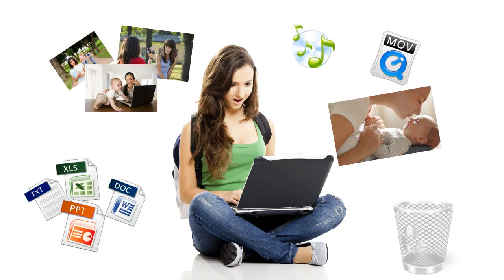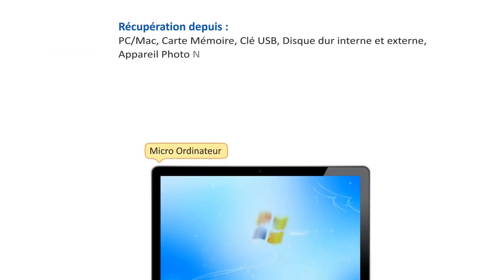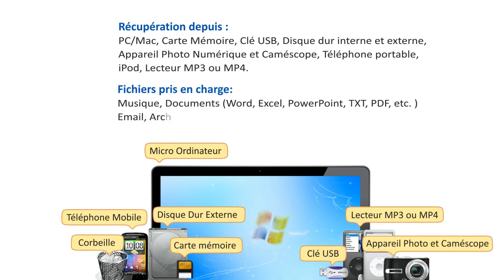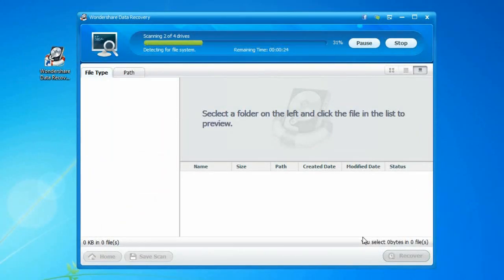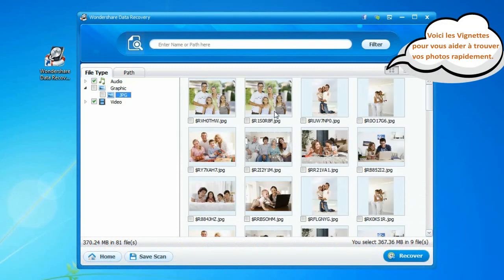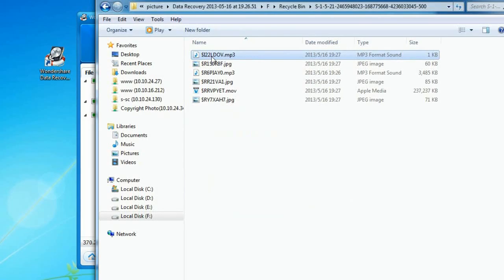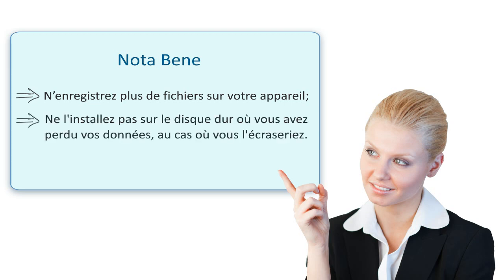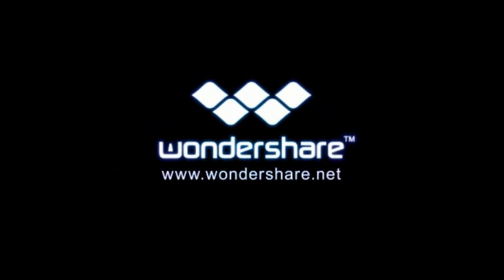Data Rescue: Récupérez intégralement documents, archives, emails, photos, vidéos et audio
Wondershare Data Recovery télécharger Récupérez rapidement et complètement plus de 550 formats de fichiers
    Récupérez plus de 550 formats de fichiers uniques
    Récupérez intégralement documents, archives, emails, photos, vidéos et audio
    Récupérez 100Mo de données gratuitement avec la version d'essai
    Logiciel de lire uniquement, sans risque et rentable pour récupérer des données Windows
    Un outil facile à utiliser, aucune compétence préalable nécessaire